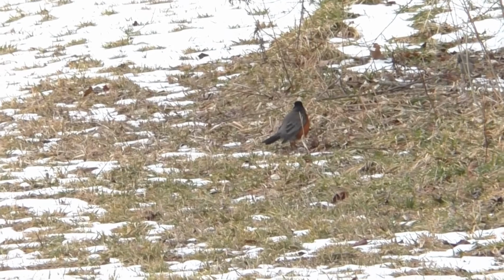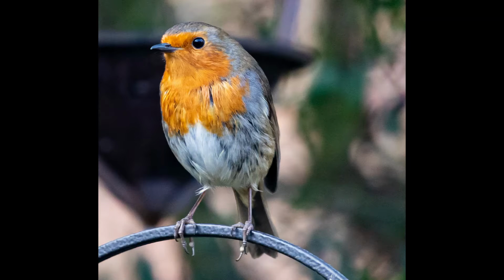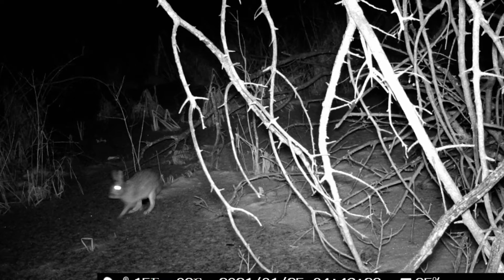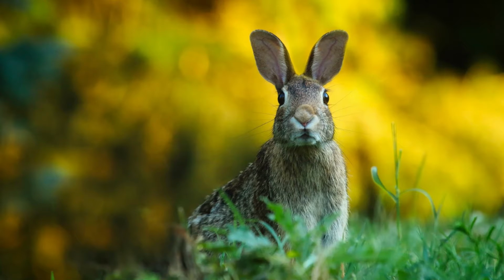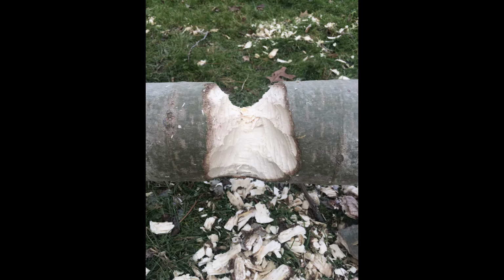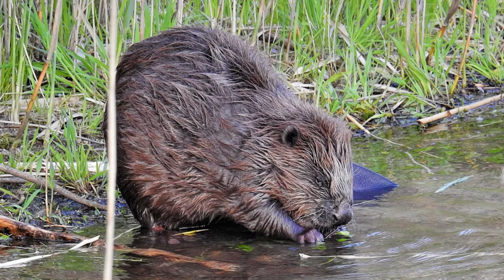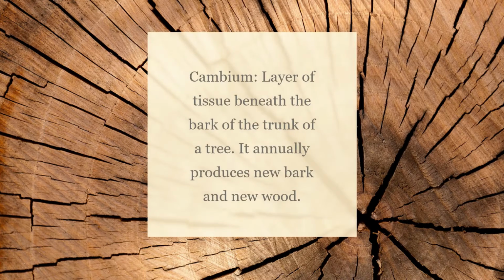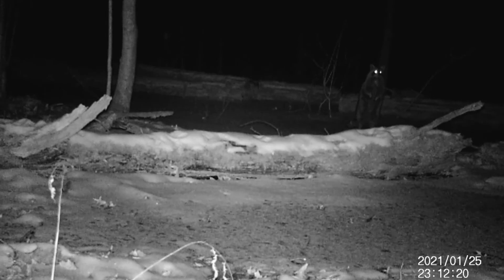Backyard Brimfield Ep 5 February 2021